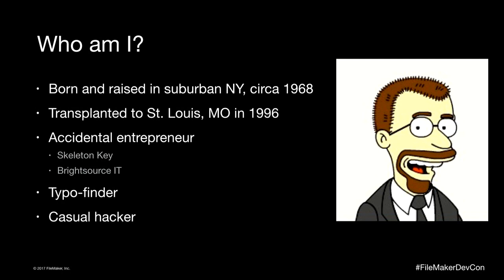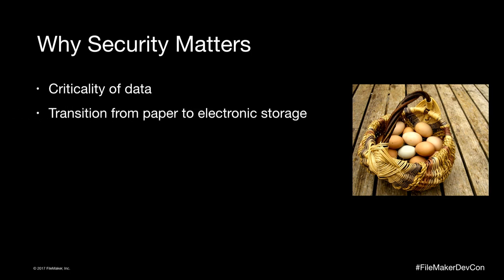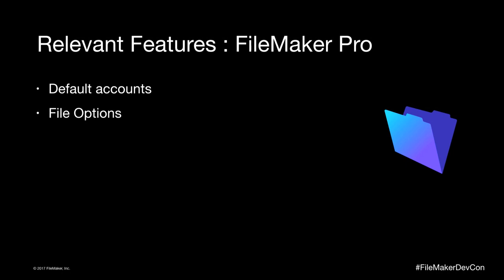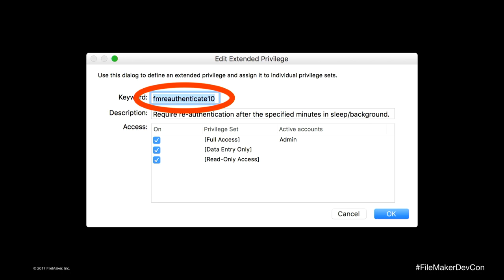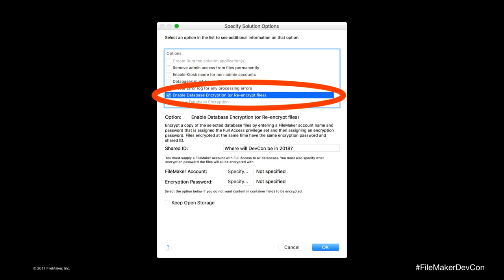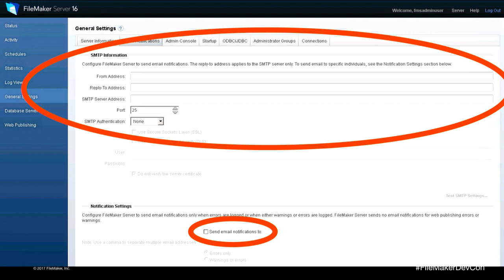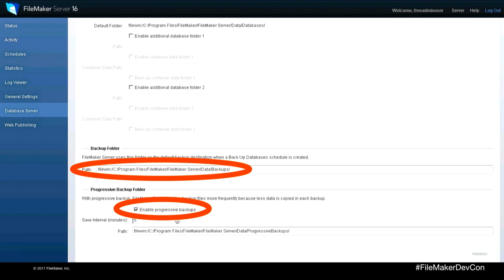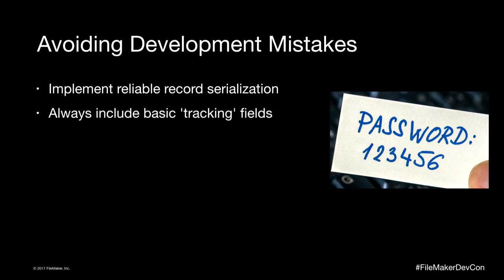Security 101 (Beginner 007)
Session Speaker: Mark Richman

Session Description:

These days, security is paramount. The proper execution of it, or lack thereof, can determine whether the launch of an information system succeeds or fails.

You'll learn how security can be defined more broadly than just account names and passwords. Find out how it extends to what a user can do or see within a given solution, how data is protected while in transit and on the servers, and the degree to which the solution is highly available, how it's performing, and how it is backed up.

Recommended Background
No prerequisites.

Session Objectives
Learn why security matters, and how data can be unintentionally compromised

Learn the range of features the FileMaker Platform offers to secure your solution

Best practices for implementing solution security both consistently and effectively

Understand the role testing and verification plays in avoiding security mistakes